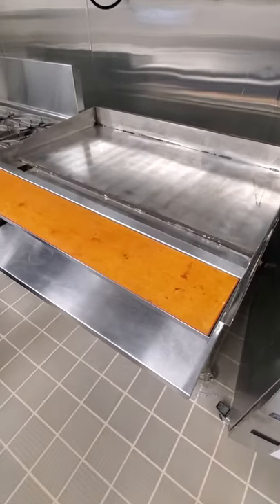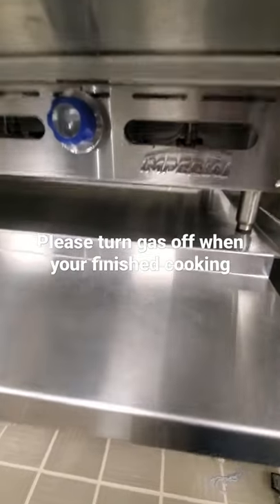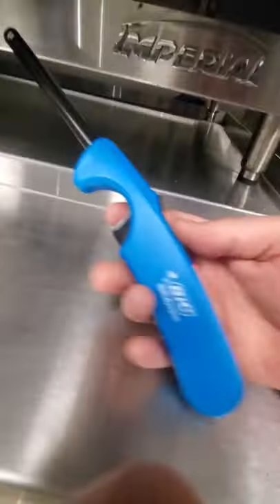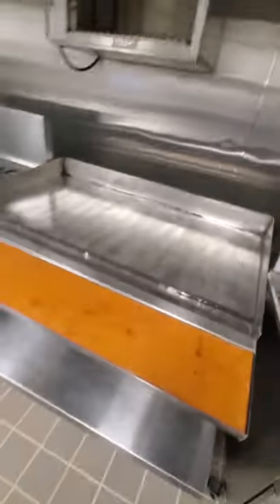How to light pilots on griddle